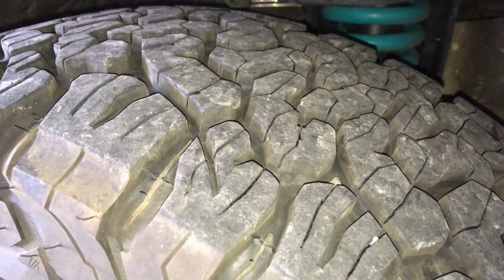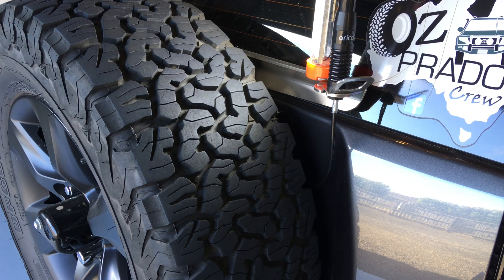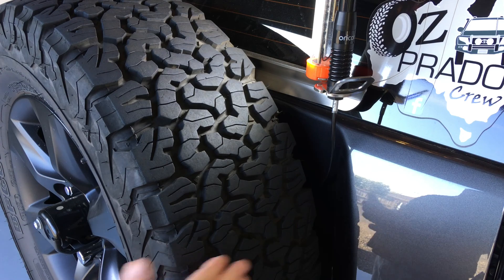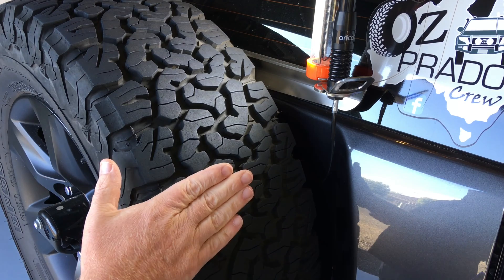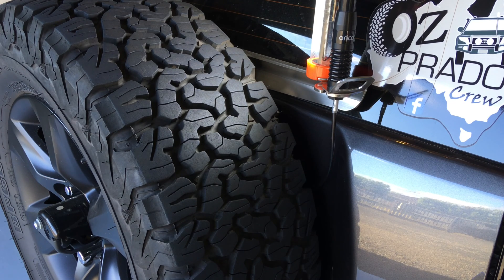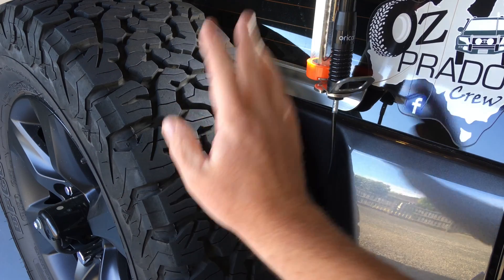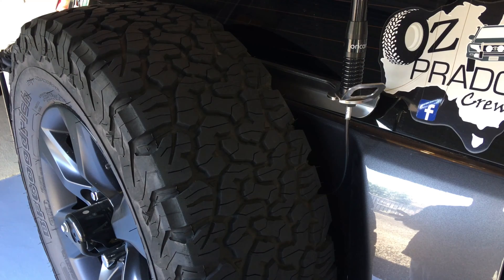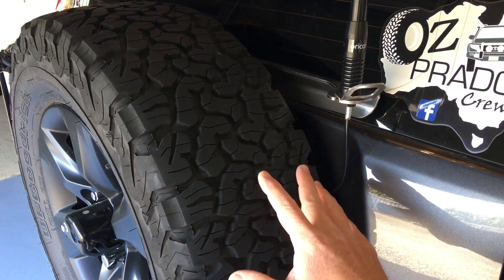PREMATURE TYRE WEAR - WHAT CAUSED THIS EXPLAINED - BEST TYRE PRESSURE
TYRE WEAR EXPLAINED - BEST TYRE PRESSURE & WHY
FOURBY4DIESEL
EXPLAINING ABOUT TYRE PRESSURE WEAR
Including Toyota Land Cruiser Prado LC150 Tire Wear